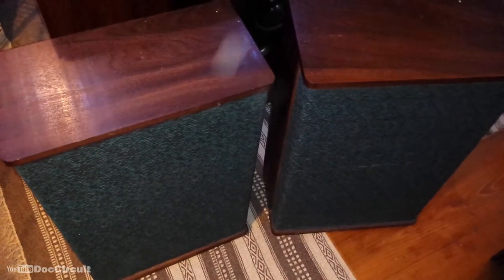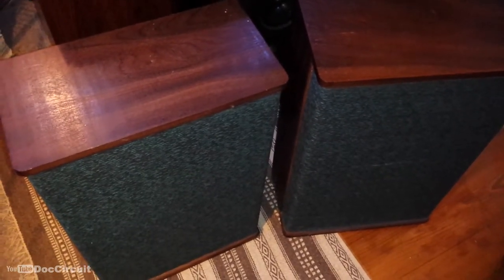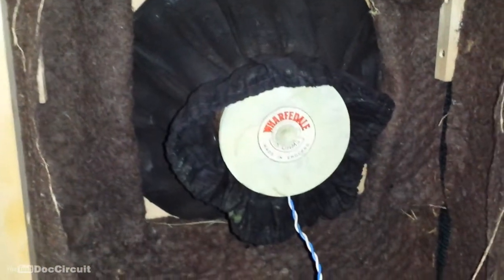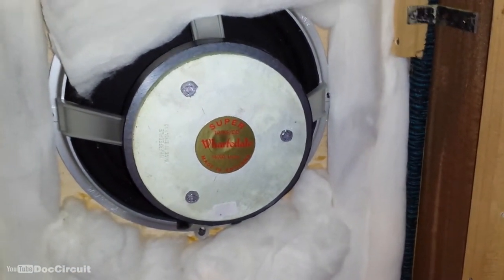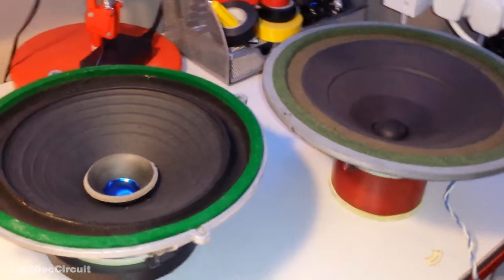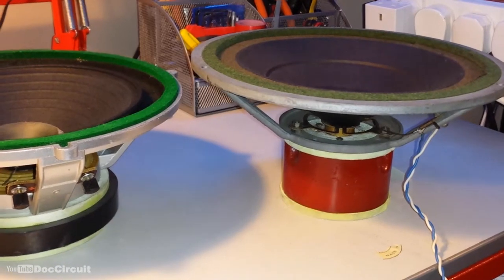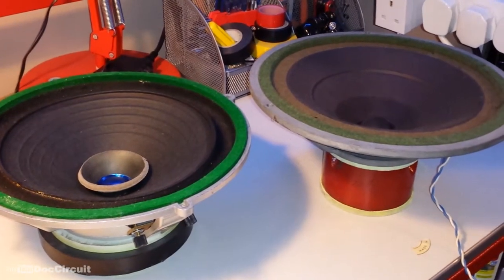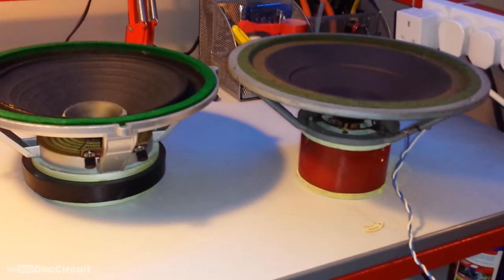Cheap Speaker Cabinets with Hidden Goodness!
(Video filmed with Samsung Galaxy S4)

I dug these cheap vintage speakers out of storage and thought I’d open them up.

Good thing I did as they’ve been hiding some goodness…

Details:

Speaker 1:

After filming the video I found out that the red alnico Wharfedale speaker has the pencil mark "W10" (the label on the speaker has all but disappeared, so I didn't have that information to hand). The full model name seems to be "W10/CSB", and it's a 10-15 Ohm speaker. The W10 is a desirable speaker from the 1950/60s and is the predecessor to the speaker below.

Speaker 2:

The label states: "SUPER 10/RS/DD, Wharfedale, 16000 Lines, 10-15 Ohms"

As stated in the video this particular model was manufactured in the 1960s. And like the speaker above, was also well reviewed.

The decade gap between the speakers makes me think the cabinets never originally housed either of these speakers, and both have been retro fitted with these drivers.